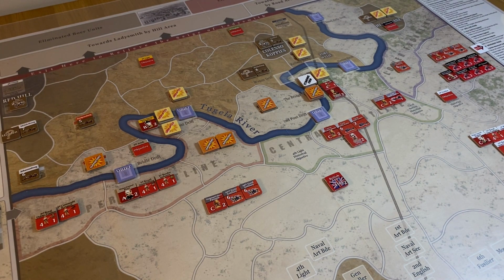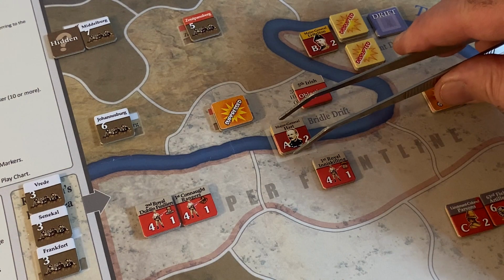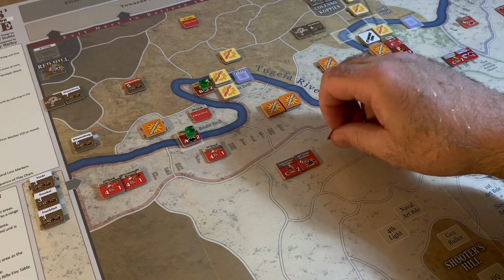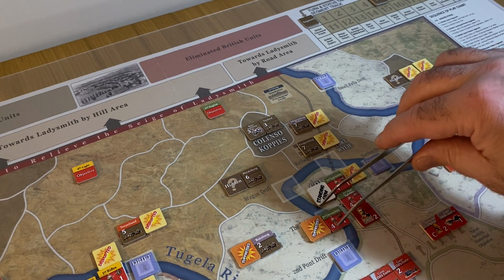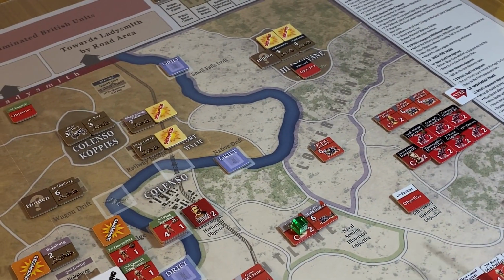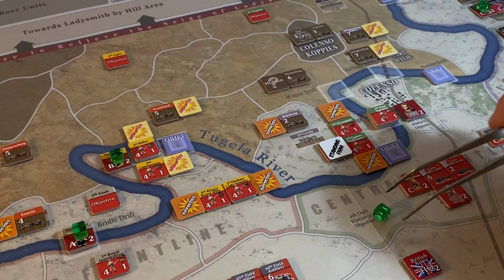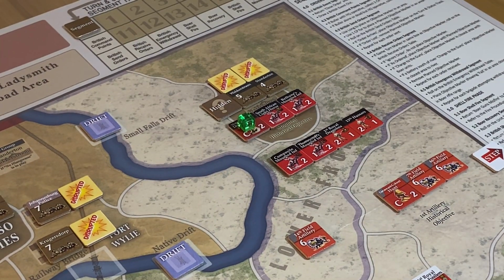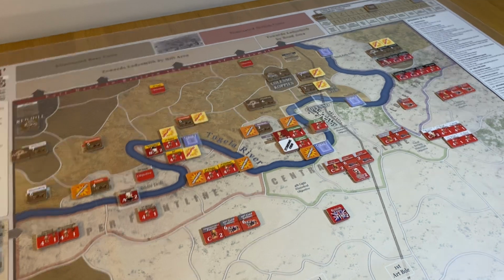Redvers Reverse Part 9